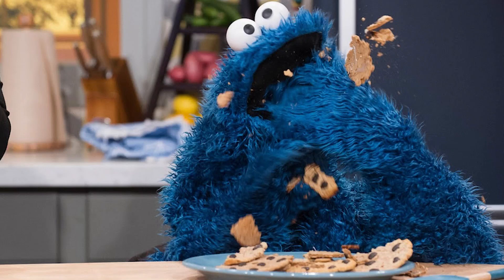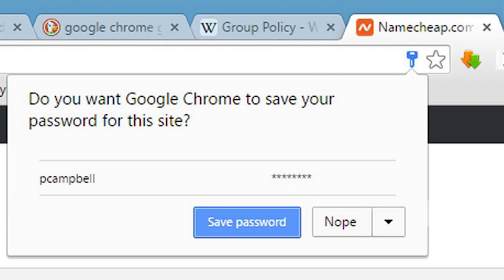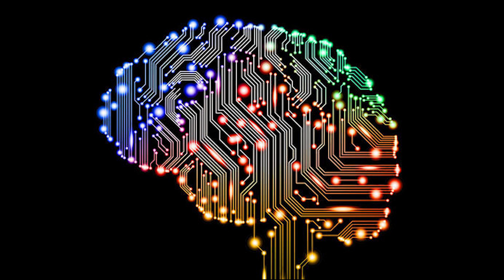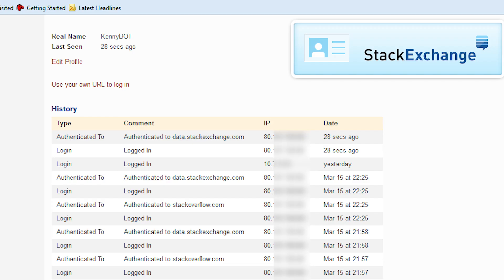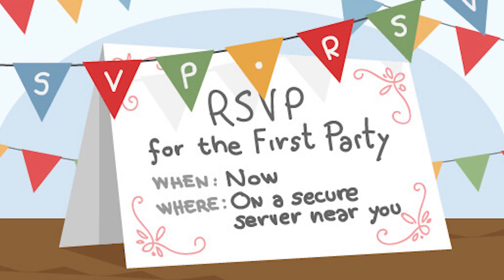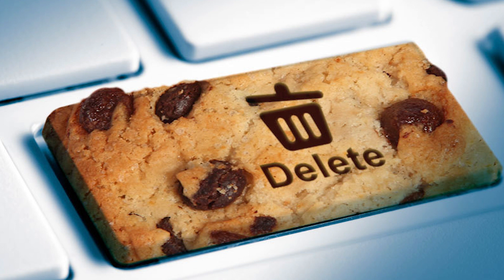Cookies!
Surprise! this is another video for class... more on the coding side than creativity.